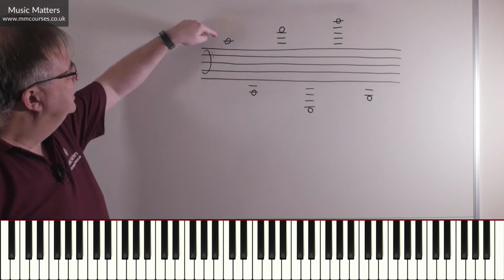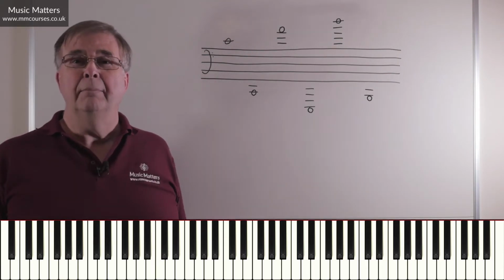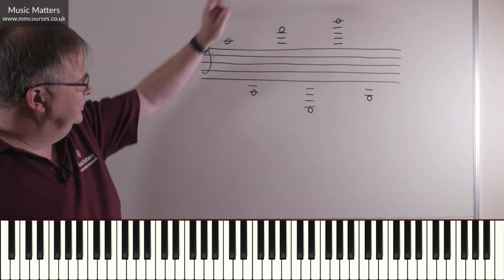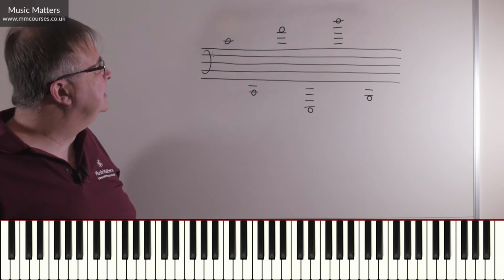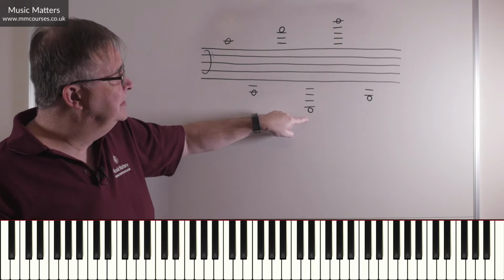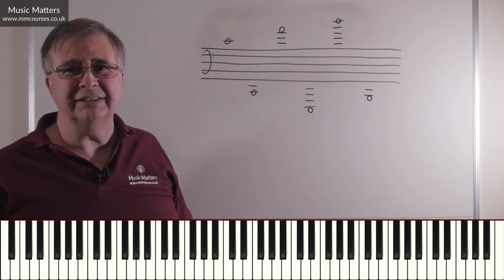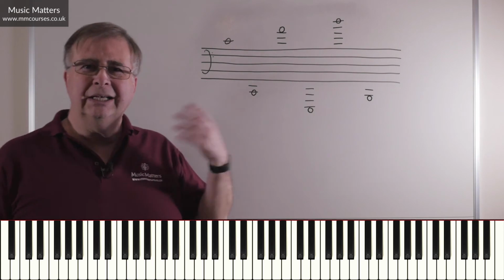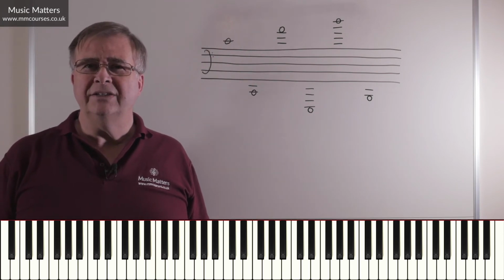Reading Bass Clef Ledger Lines - Music Theory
How well do you know your bass clef ledger lines above and below the stave? You may be fairly new to reading music or you may have been a musician for years but many musicians get caught out when it comes to reading notes on ledger lines. This music theory lesson presents notes placed above and below the bass clef stave and helps you to get quicker at recognising them, offering helpful tips as you go. This video offers you the chance to revolutionise your reading of bass clef ledger lines.

🕘 Timestamps
0:00 - Introduction to reading ledger lines in the bass clef
0:48 - Locating C's
1:34 - Reading ledger lines